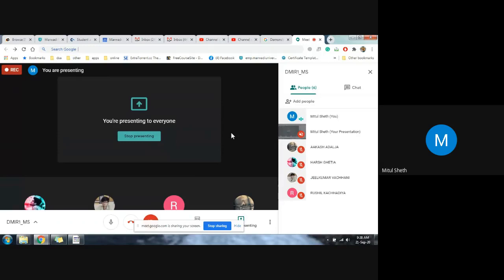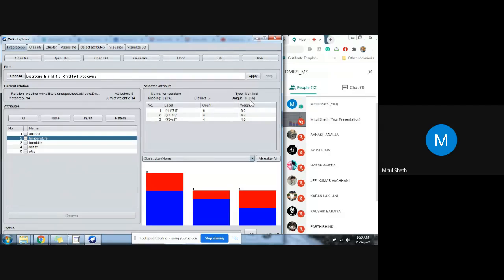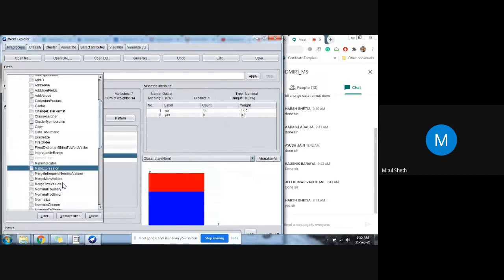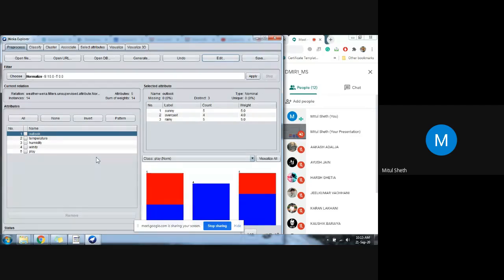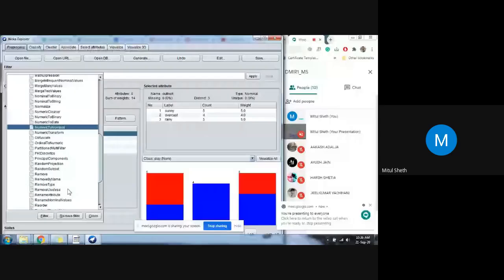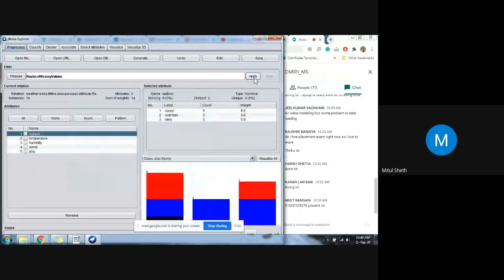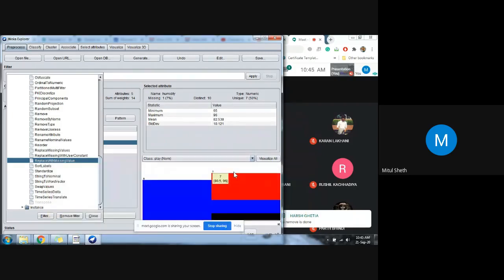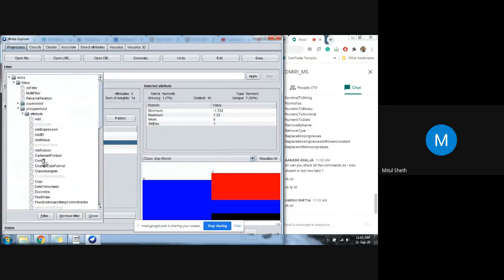7TC3 - DMIR1 - Lab - MS 21/09/2020